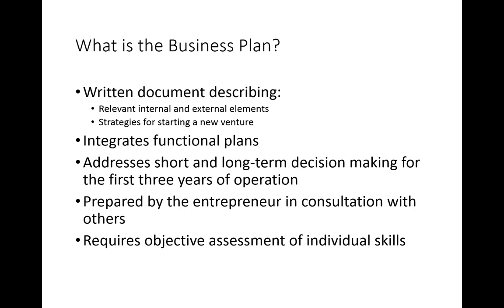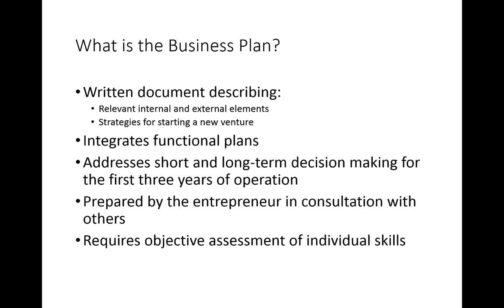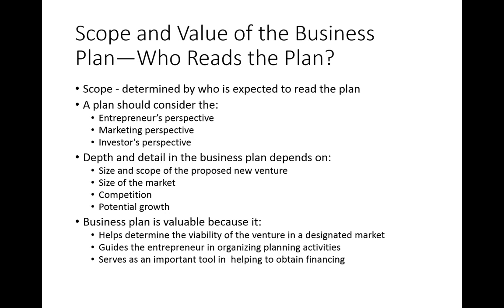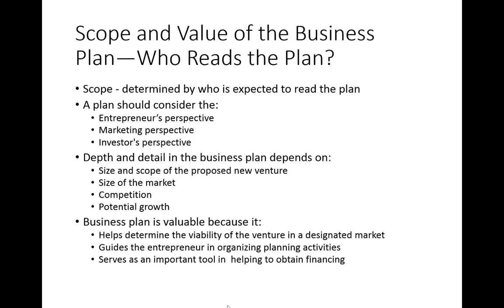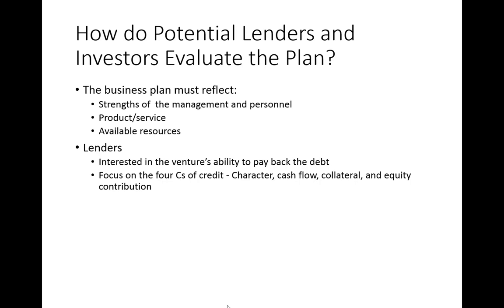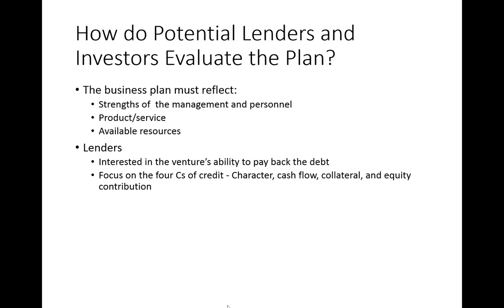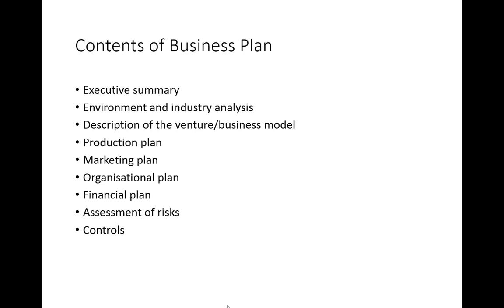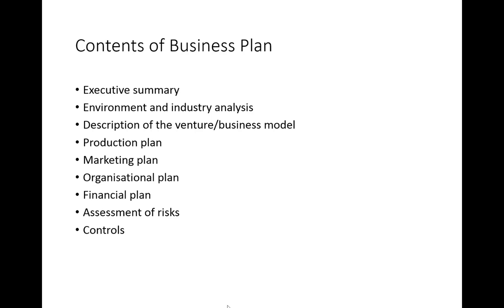Lecture 7 Part C The Business Plan